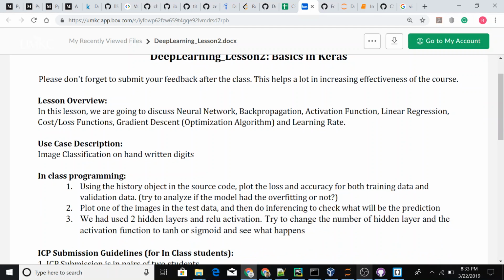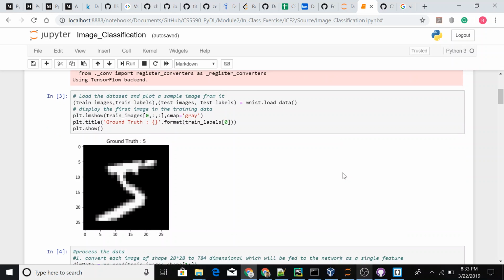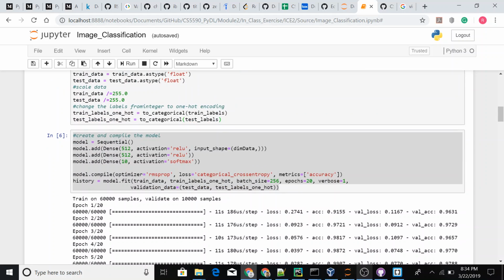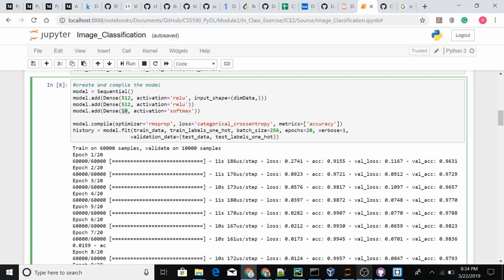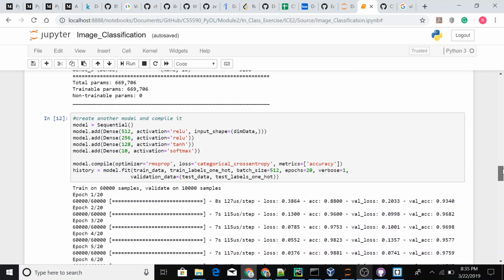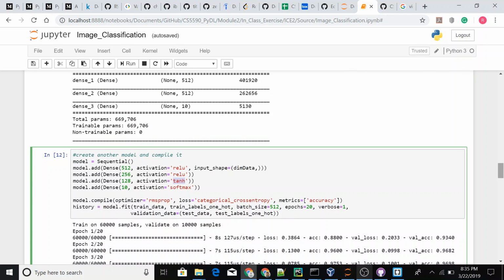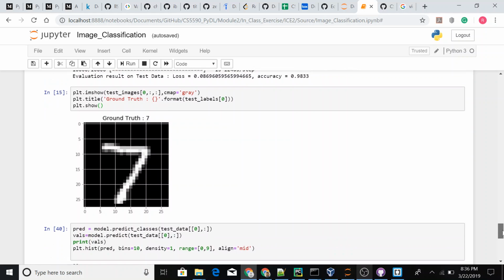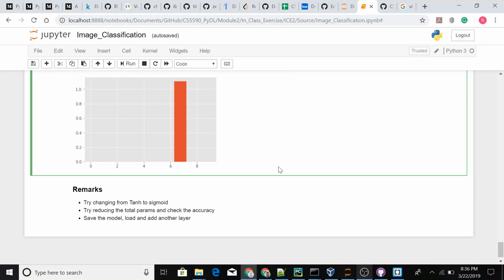Deep Learning| Image Classification| Keras| MNIST